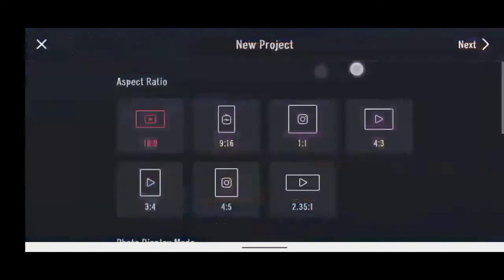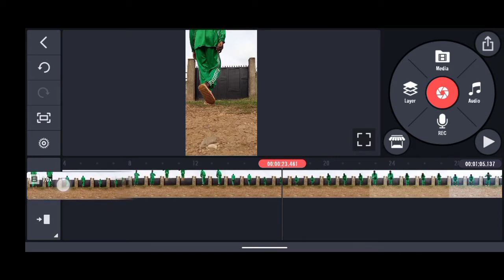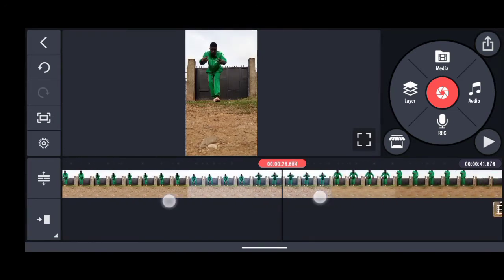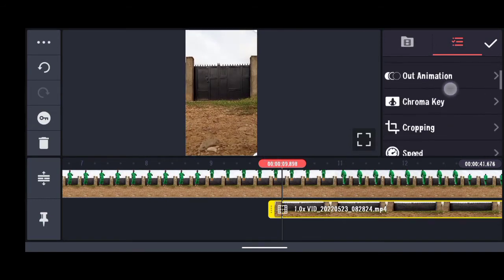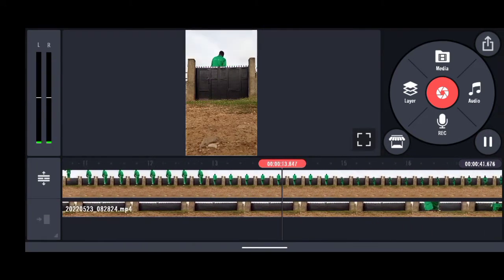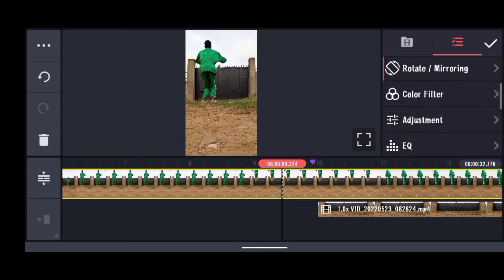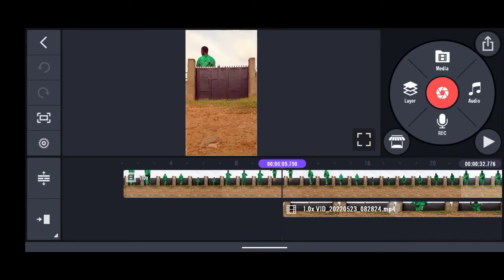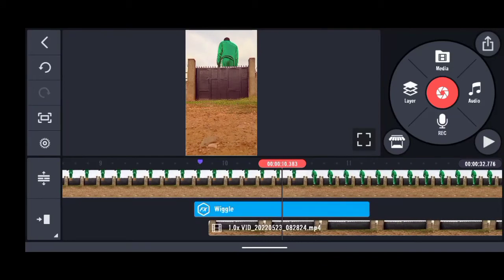Turn yourself to Giant using Kinemaster app (Mobile editing) trendGiant effect kinemaster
Turn yourself to Giant using Kinemaster app (Mobile editing)

So guys in this Video am going to show you how to turn yourself into and gaint and jump over a fense.

How to jump over a fense as a giant
How to turn yourself into a giant on Mobile